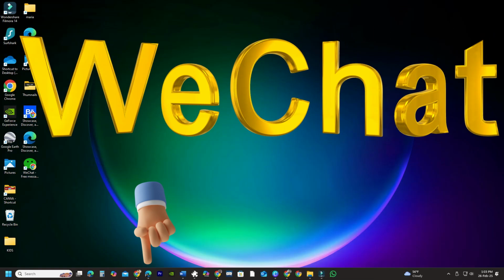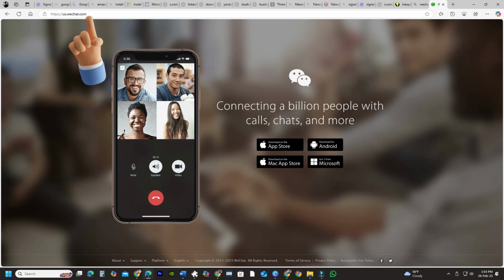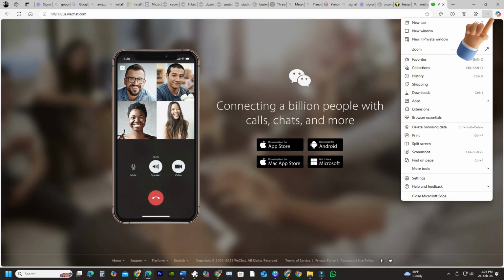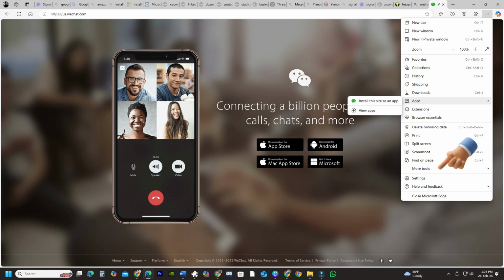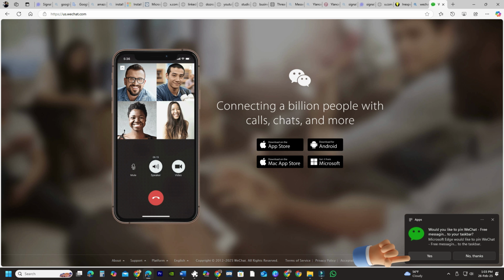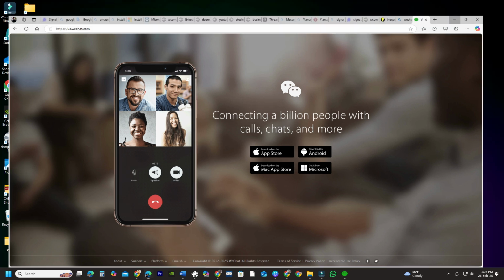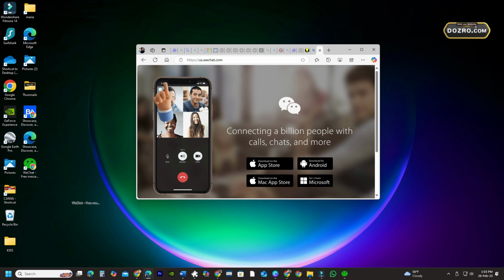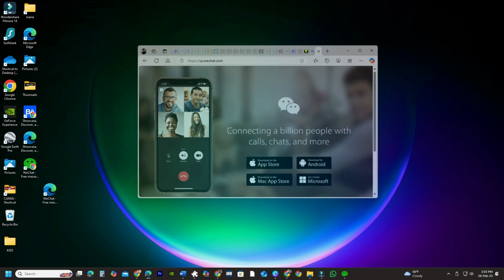How to Add/Pin WeChat Link/Icon to Desktop & Taskbar Toolbar with Microsoft Edge on Windows PC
Discover how to pin the WeChat app website URL link shortcut to desktop and taskbar toolbar using Microsoft Edge Browser on Windows 11 & 10 Laptop or desktop PC. Whether you're using Dell, HP, Lenovo, ASUS, Acer, learn how to put web page on PC task bar on the bottom of screen.

⭐ Helpful Resources ⭐